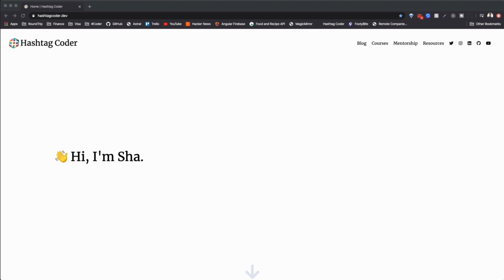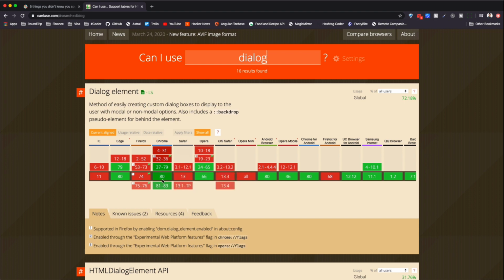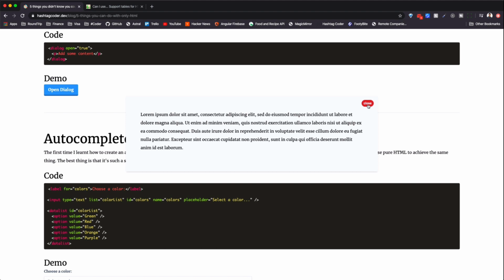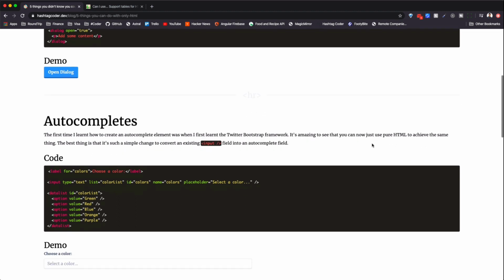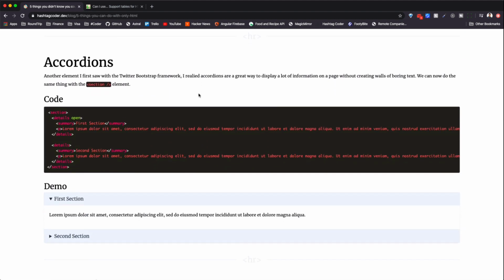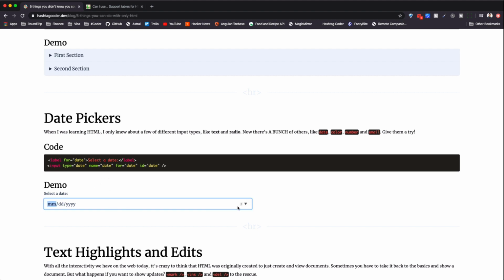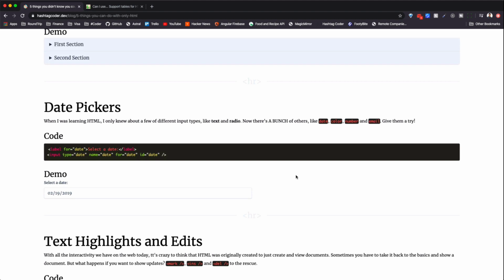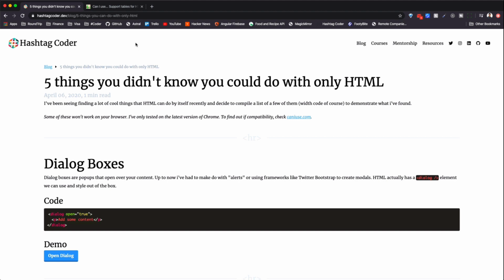5 things you didn't know you could do with just HTML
If you like this video make sure to check out the other awesome videos on this channel!

I've been seeing finding a lot of cool things that HTML can do by itself recently and decide to compile a list of a few of them (with code of course) to demonstrate what i've found.

We look at how to create dialog boxes, accordions, autocompletes and date pickers all in pure html - no frameworks needed!

Track: Ship Wrek & Zookeepers - Ark